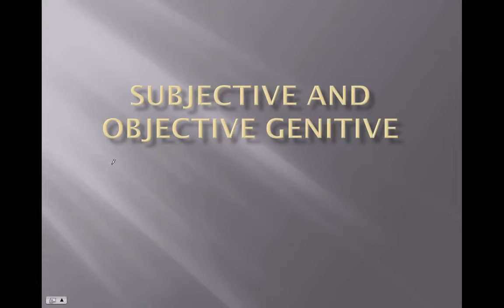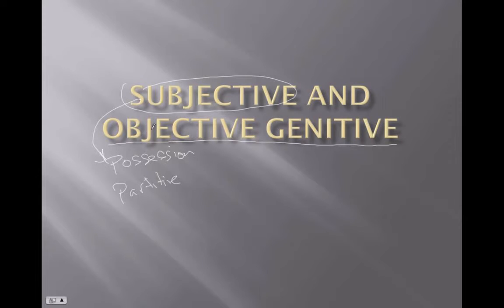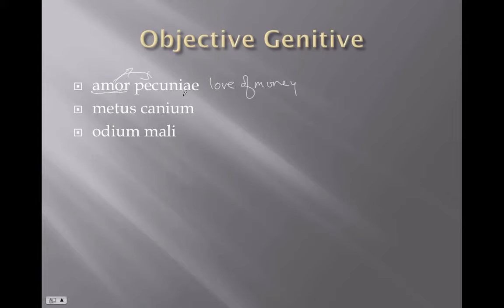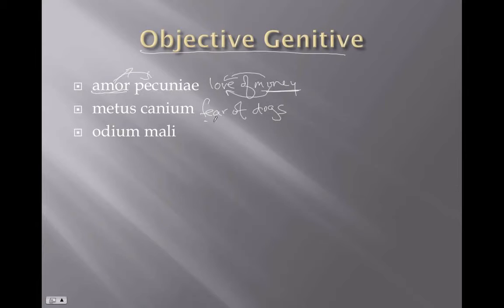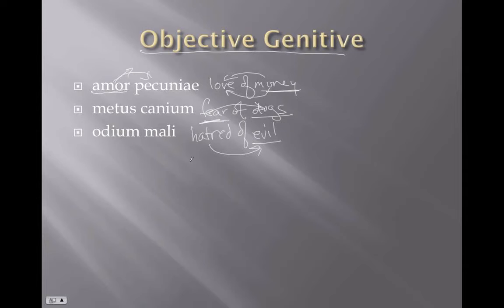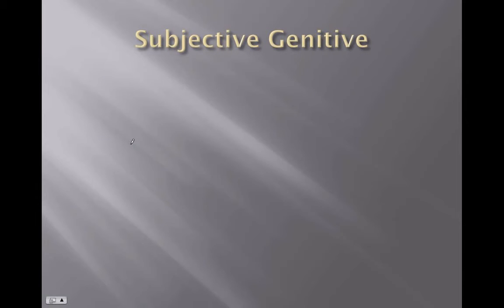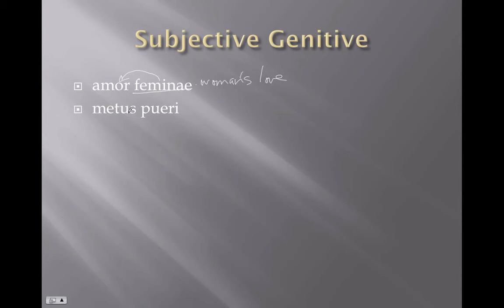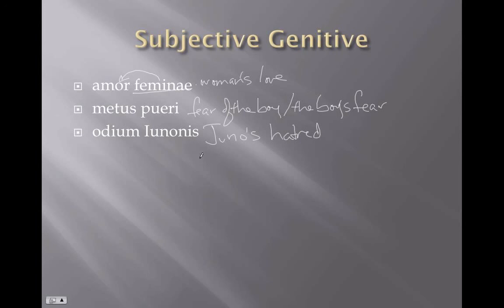Objective and Subjective Genitive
Two more uses of the genitive, the subjective (in which the person in the genitive case creates something) and the objective (in which the person or thing in the genitive is the recipient of the action represented by the noun)